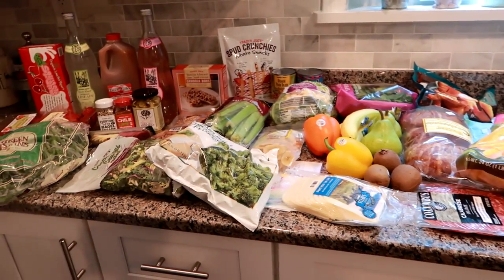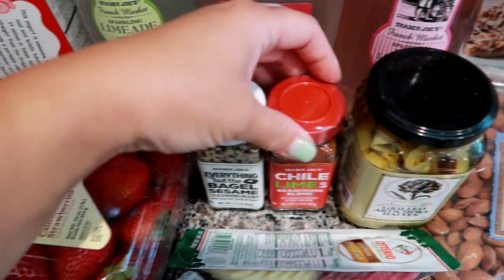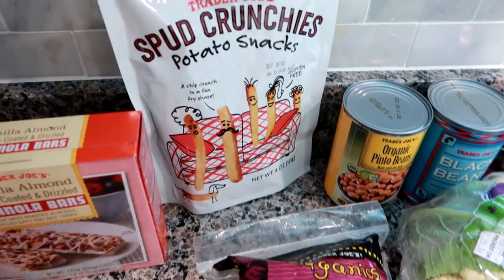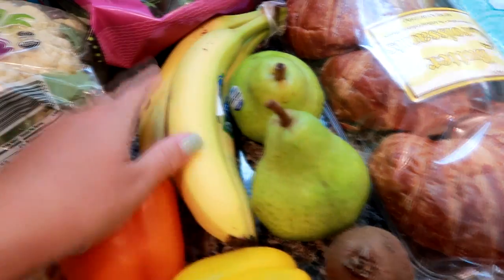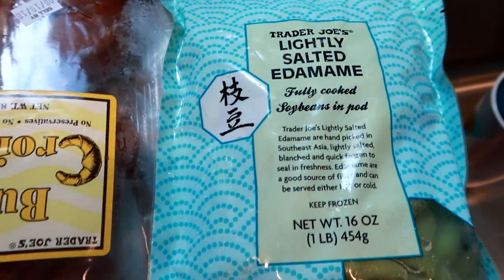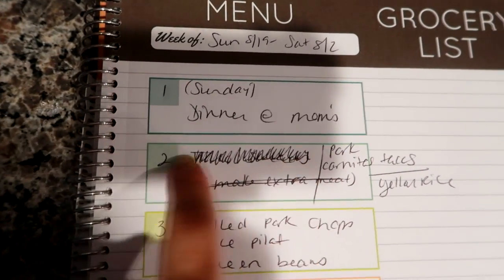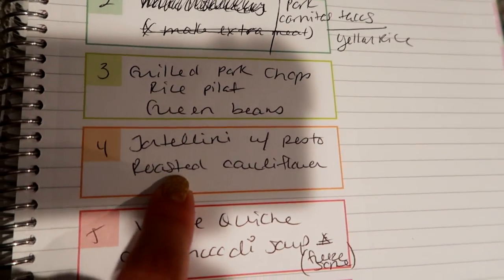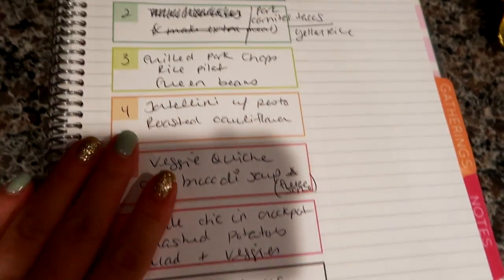Trader Joe's Haul & Meal Plan for next week...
Want to send me a letter?:
GradysMom

Trader Joe's grocery haul and my meal plan for next week.